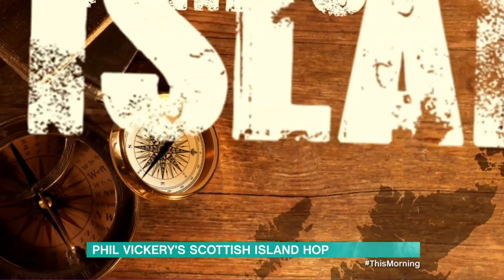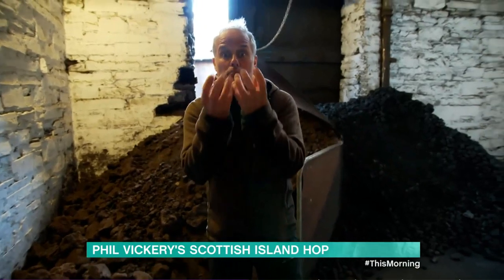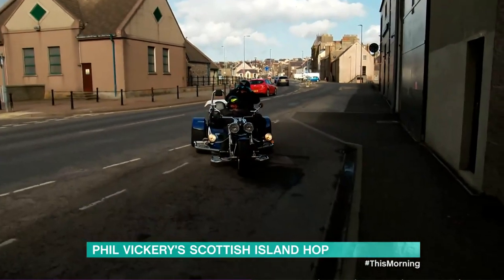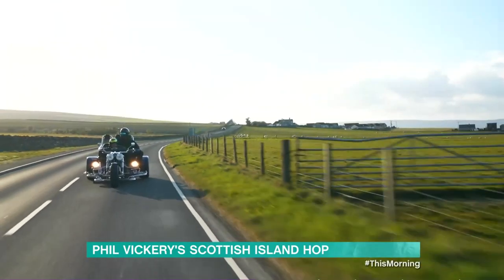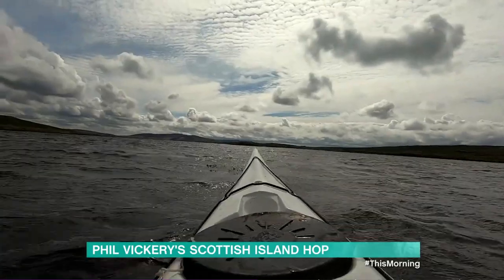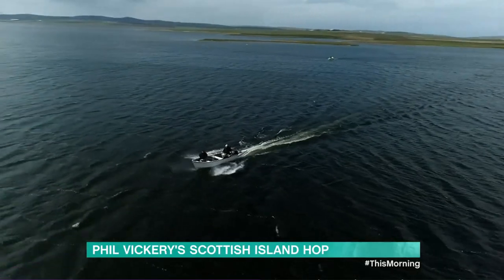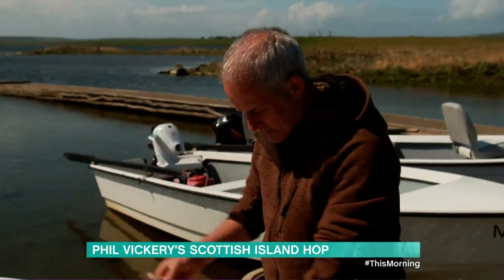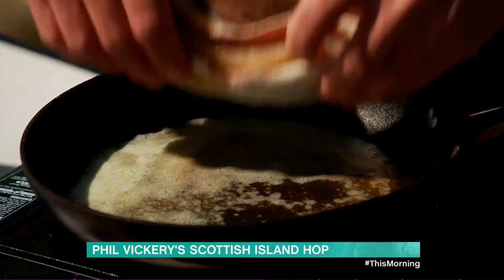This Morning - Orkney Special 1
This Morning Phil Vickery tours the Orkneys, Has my Family Hotel and my brother in law and head Ghillie john Munson takes phil out fishing on the loch.